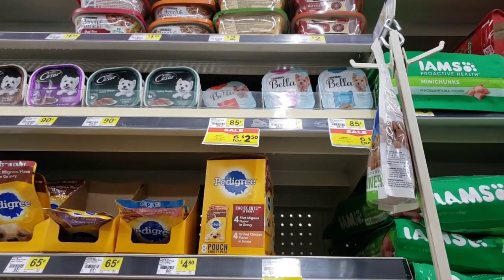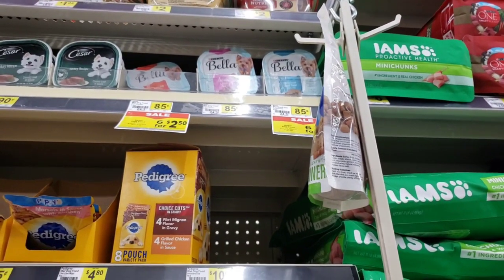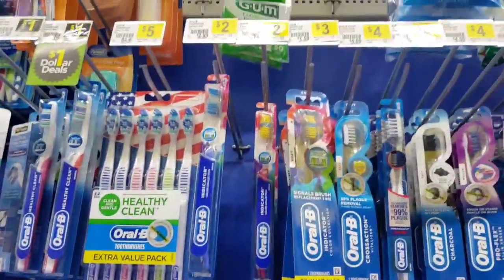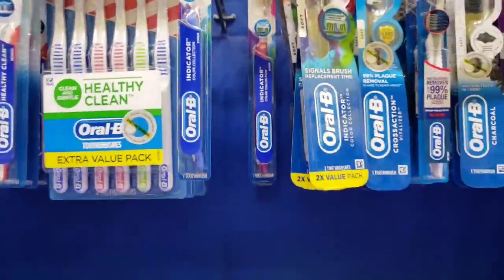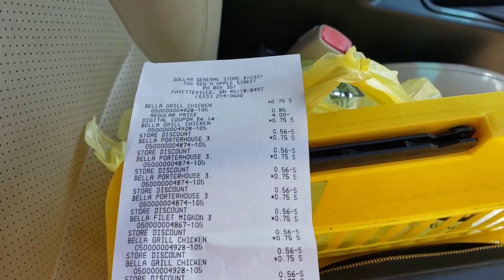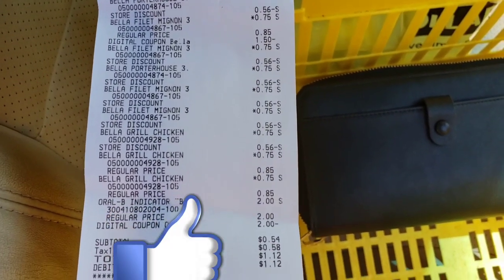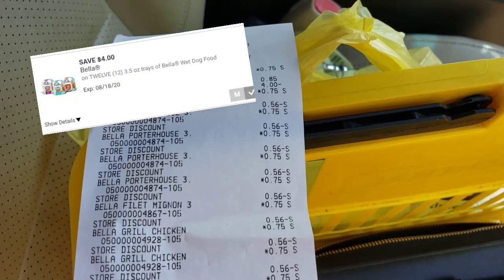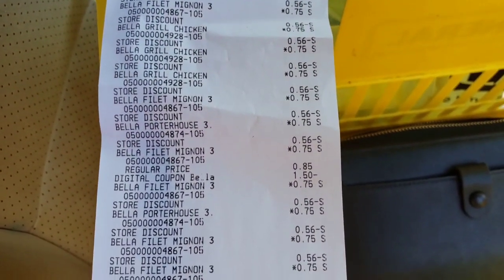🚨Dollar General Glitch! 🚨 RUUUUNNNN! | Today's Deals | DG Digital Coupons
Pay only .54!
Dog food Glitch at Dollar General! Coupons are combining with store savings!

Run deals at Dollar General 🏃‍♀️🏃‍♀️

Please show some 💕💕 by liking this video!

Get $5 Free w/ Checkout 51
I’ve been using Checkout 51 to save money on groceries & thought you’d love it too.

GET $10 W/ RAKUTEN
Have you signed up with Rakuten yet? It’s the best site for earning Cash Back. Get a $10 bonus when you sign up with my invite link and spend $25. It’s free!

BONUSES W/ IBOTTA
It’s an easy to use, cash back rewards app. I use it every time I shop, and thought you would like it too.
and you can start saving real cash at all your favorite retailers.

$2 INSTANTLY W/ FETCH
👉👉Do you have a receipt from with the last week laying around? Then you can get $2 Free, just for signing up for Fetch Rewards and use Referral T2GKJ for 2,000 pts. ($2) and cash out for your Amazon Gift Cards And More! 👈👈